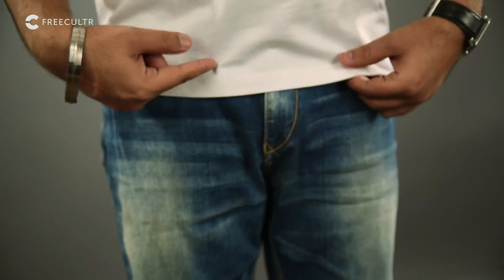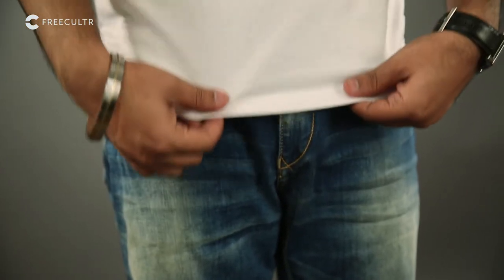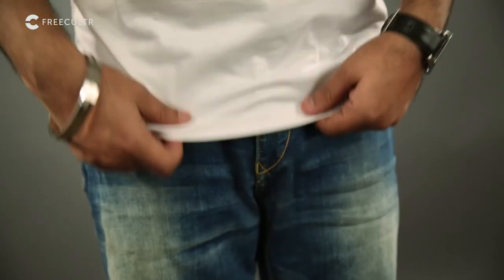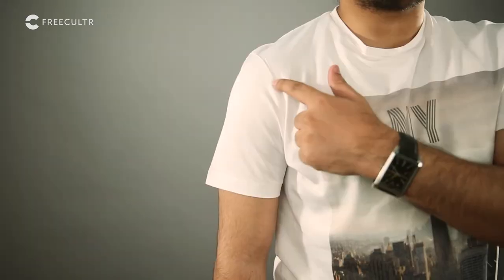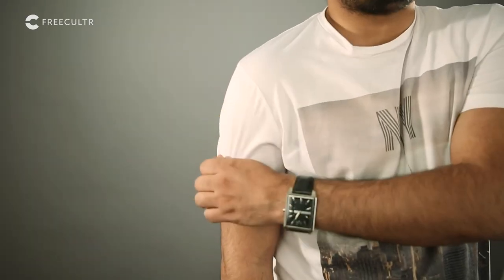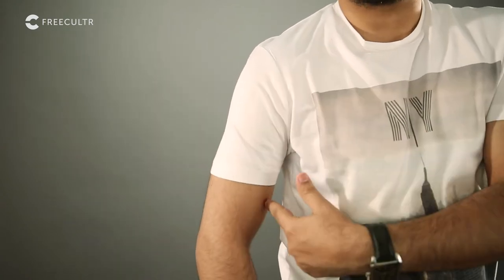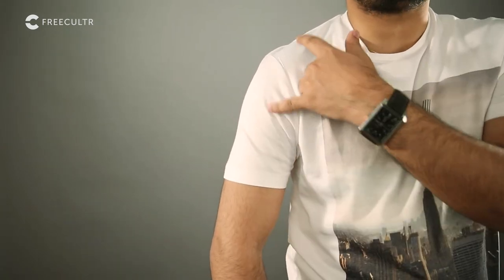Find Your T-Shirt Fit by FREECULTR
How to know the right T-shirt fit for yourself?

T-shirts are fun and easy to wear, but its a pain to find the right fit & size. Here are a few tips to help you decide on the right T-Shirts for you:

Many T-shirt companies use fabrics that make it hard to find an exact size for a T-Shirt, what is better to consider is first the fit of the t-shirt.  There are typically three different fits, Regular, Slim Fit, and Big & Tall.

Regular - Is obviously designed for an average frame and should never be too snug or too over-sized.

Slim fit has a more tailored cut, slim fit tends to curve in at the torso. Although a slim fit should feel tighter around the frame of your body, it shouldn’t stick to your skin. You’re wearing a t-shirt, not a wet suit.

Big & Tall - Made for men who are generally over 6’2″.  Big & Tall fits have longer tails and wider waists.

After determining the fit you’ll want, you can then focus on a size that you think might work for you.  A Regular fit shirt may be a different size for you than a Slim.  No matter what fit, here are some general rules to know your T-shirt fits right.

The bottom of the T-Shirt should fall an inch passed your waist but no further than the halfway to the bottom of your fly.
The shoulder seams should never hang below the shoulder
On a normal T-Shirt, the sleeves should reach halfway between your shoulder and elbow.